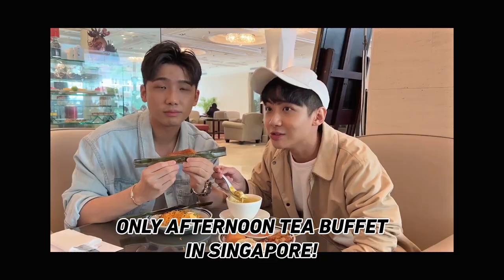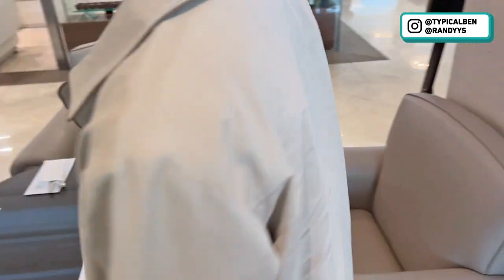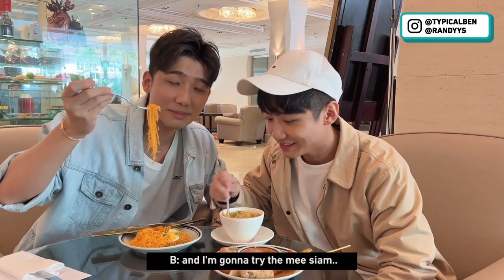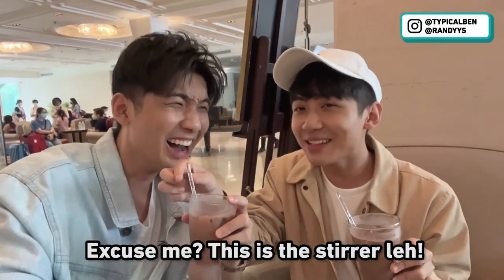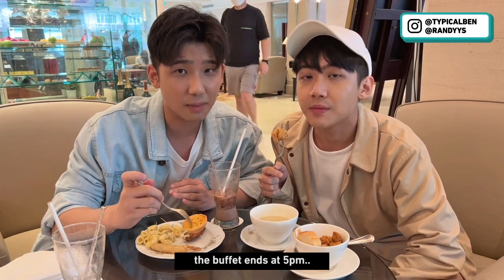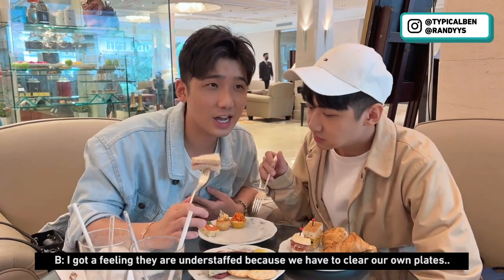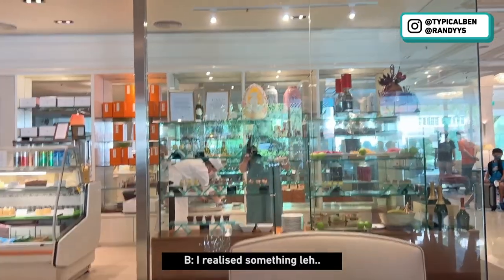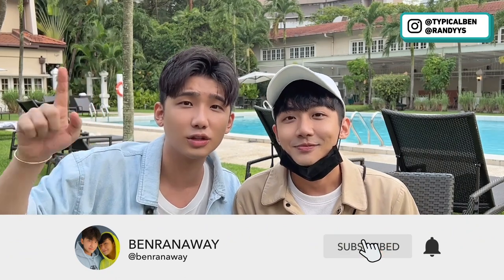TRYING THE ONLY AFTERNOON TEA BUFFET IN SINGAPORE?? *SO EXPENSIVE*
Are you a buffet lover? We went to try out the only Afternoon Tea Buffet in Singapore! Watch to find out the experience and comment to let us know if you will be giving it a try 🙂

Location: L'Espresso